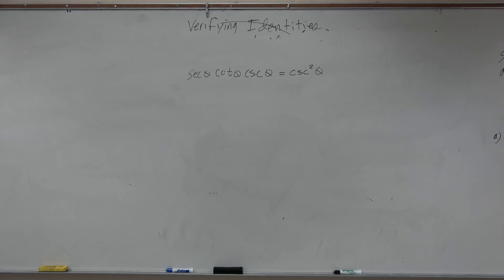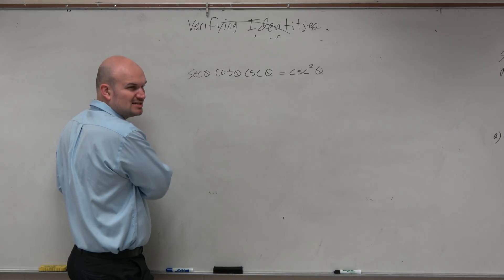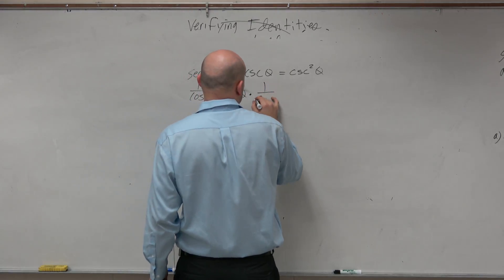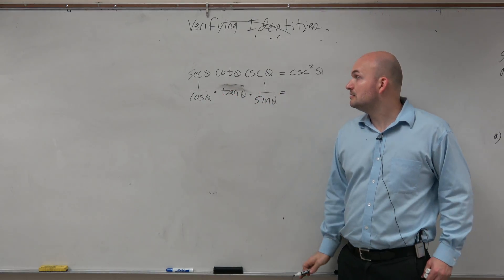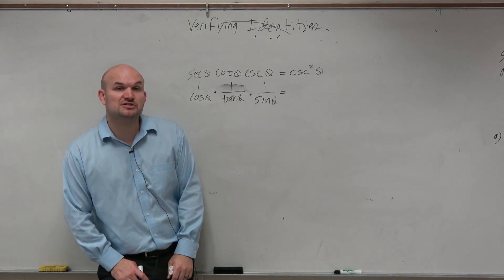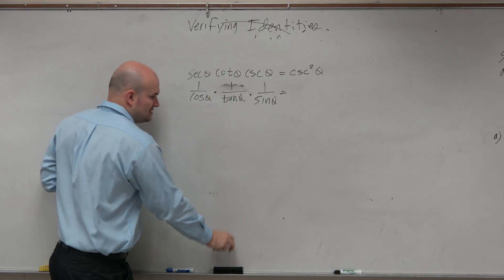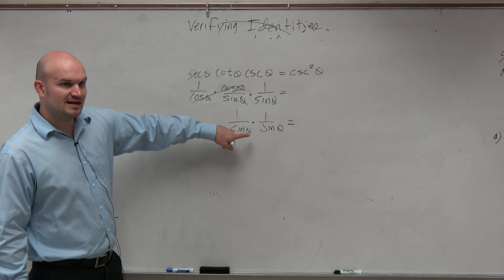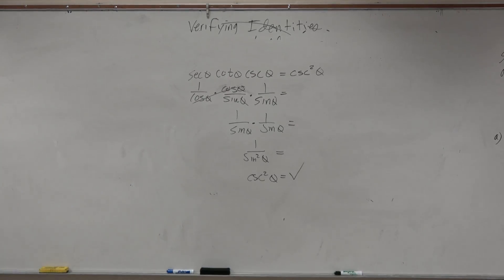Verifying an identity by using the quotient and reciprocal identities